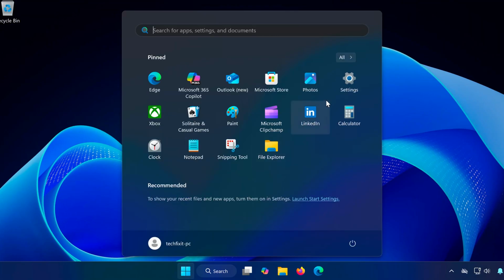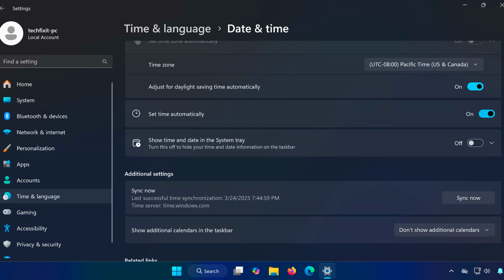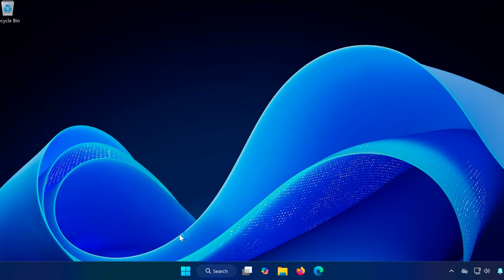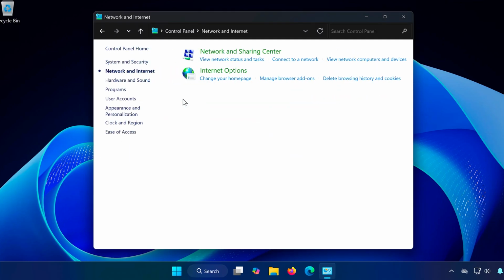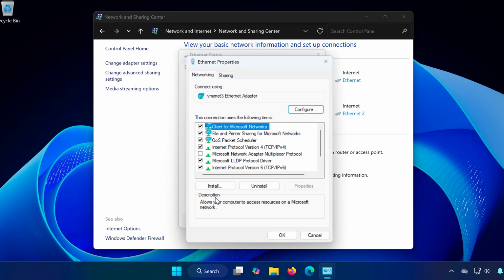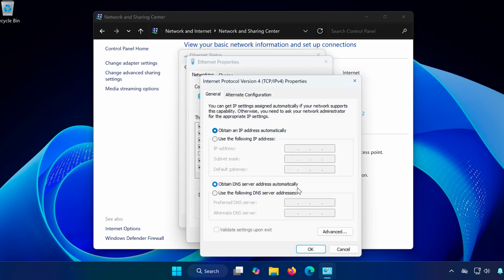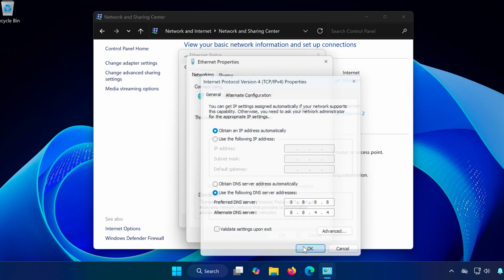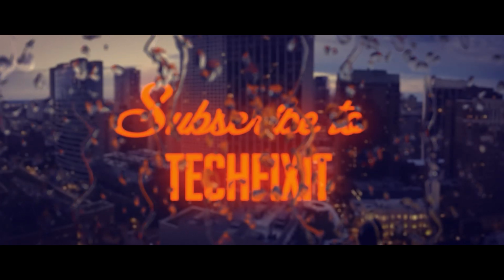Minecraft you need to authenticate to Microsoft services Fix NEW🎮✅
Are you getting the “You Need to Authenticate to Microsoft Services” error when trying to play Minecraft Bedrock Edition?  Can’t join multiplayer or Realms? Don’t worry! In this video, I’ll show you step-by-step solutions to fix this authentication issue and get you back in the game.

Why Does This Error Happen?

Xbox Live/Microsoft account sync issues
Outdated Minecraft version
Network or server problems
Corrupted game files
Windows Store or Xbox app bugs

Step-by-Step Fixes

Method 1: Sign Out & Sign Back Into Microsoft Account
Open Minecraft Bedrock Edition
Go to Settings → Profile
Click Sign Out of Microsoft Account
Restart your game & PC
Sign back into your Microsoft Account

Method 2: Check Xbox Live Services
Open your web browser and visit:
Xbox Live Status
If servers are down, wait for them to be restored

Method 3: Restart Router & Check Internet Connection
Restart your Wi-Fi router
Try switching to a wired connection or mobile hotspot